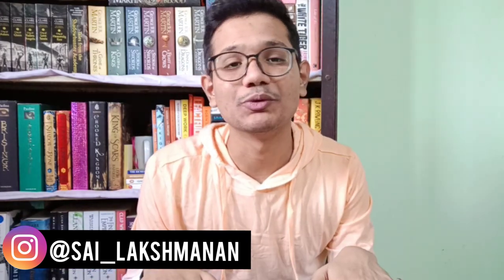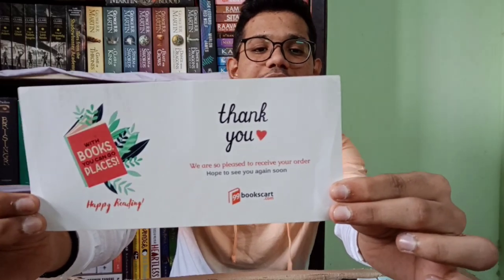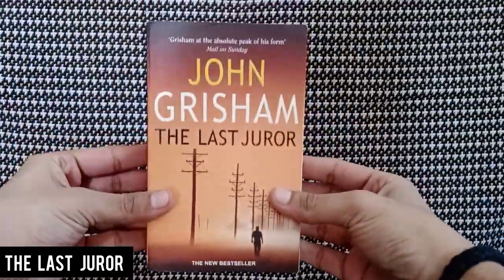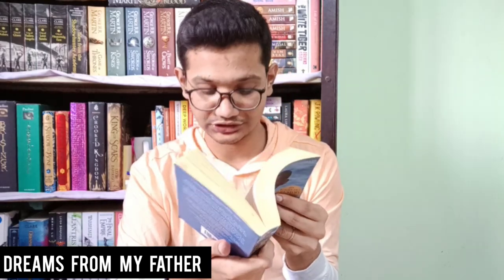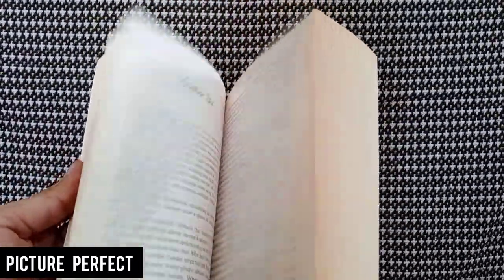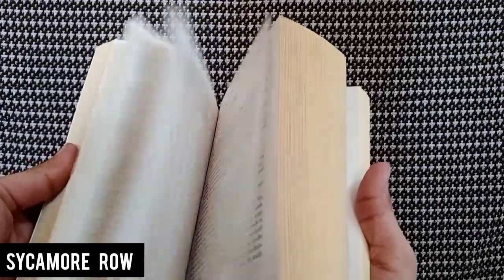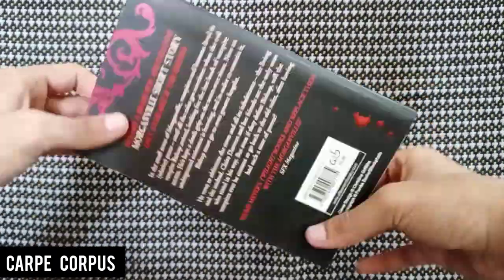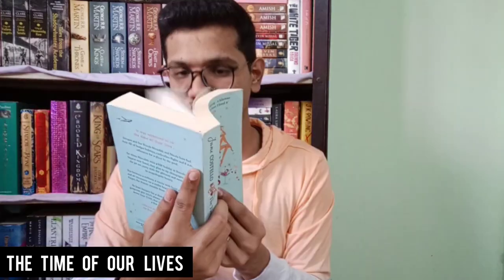15 Books for just Rs. 999 : 99Bookscart Bookish unboxing : Used books (Cheap books) :THE BOOK DRAGON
Today I'm bringing you my bookish unboxing of 99Bookscart's Mystery book box in which you get 15 books (used) for just Rs.999. I'm unboxing my package which arrived very recently. They sell used as well as new books online ❤❤❤

Hey there!  I'm Sai and I love reading books just like you do. I'm here to post a lot of bookish content. So, why are you still waiting?!!  Also don't forget to ring that bell icon, it gives positive vibes,  believe me!

Time stamps :

00:00 - Intro
02:35 - Unboxing
16:05 - Outro

The last Juror - John Grisham
The girl on the train - Paula Hawkins
Gone tomorrow - Lee Child
Dreams from my father - Barrack Obama
Lone wolf - Jodi Picoult
The girl with the dragon tattoo - Stieg Larsson
Picture perfect - Jodi Picoult
Cross country - James Patterson
A family Christmas - Katie Flynn
Sycamore row - John Grisham
How did all this happen - John Bishop
The new Mrs. Clifton - Elizabeth Buchan
Carpe Corpus - Rachel Caine
P. S. I love you - Cecelia Ahern
The time of our lives - Jane Costello